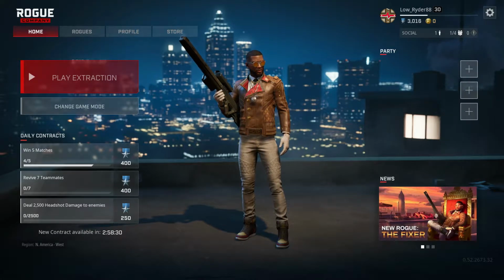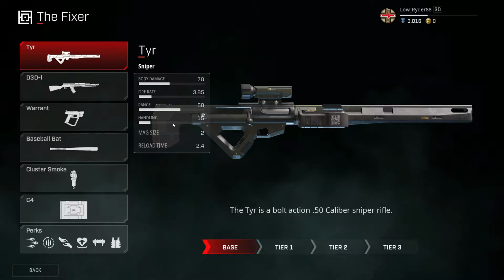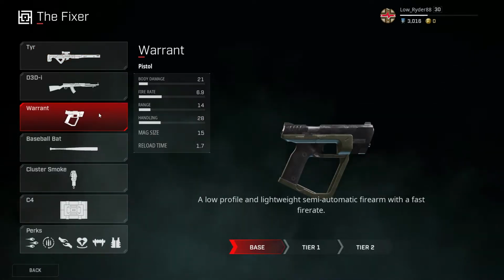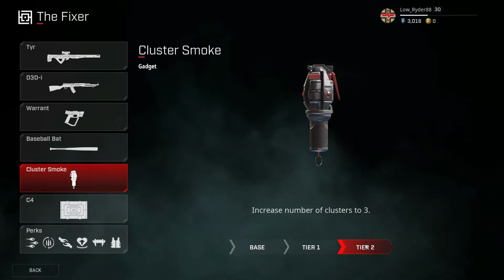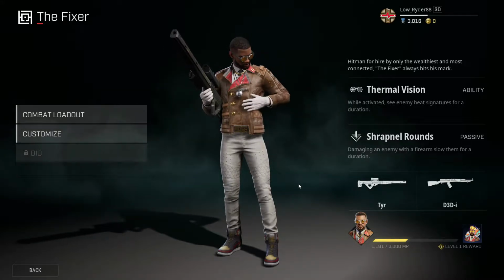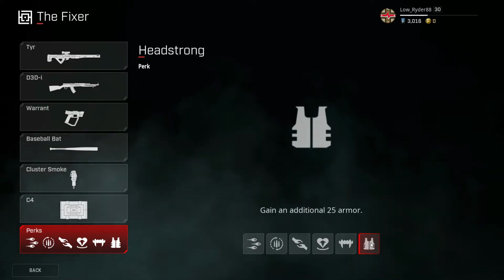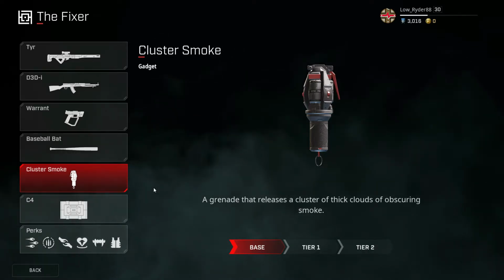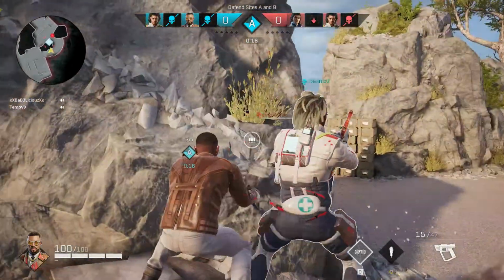New Rogue Company The Fixer Guide & Gameplay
Introducing Rogue Company's newest addition to their roster, The Fixer! Fixer excels at long range engagements and this guide will help you learn what weapons, gadgets, and perks he has at his disposal and how to pair those with his active and passive abilities to help you win more games. Enjoy Rogue Company and their newest update and give The Fixer a shot!

Friends in this Video:
Cool Like AC -